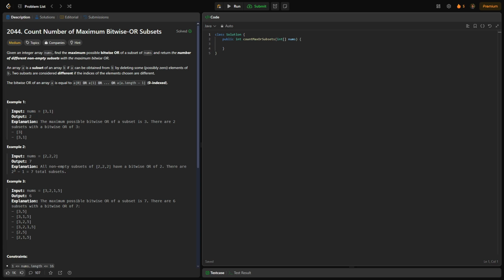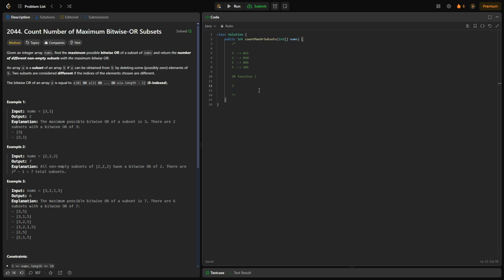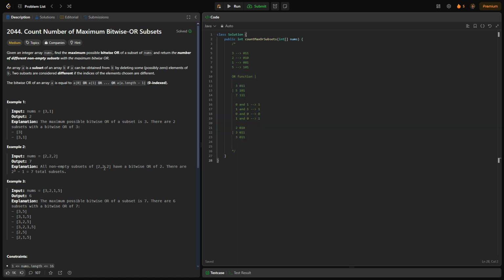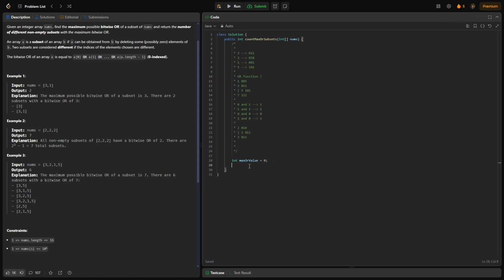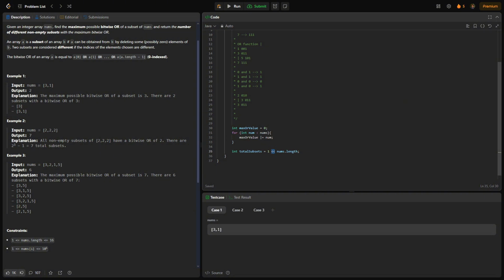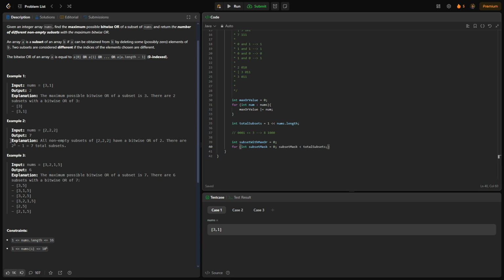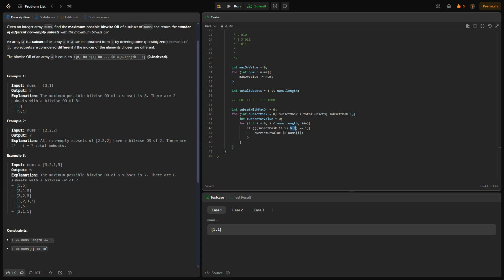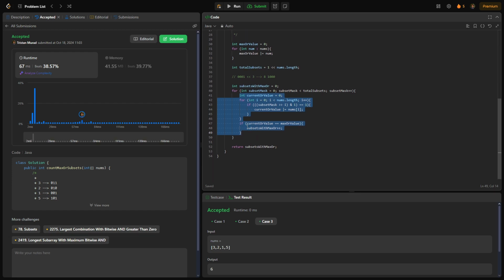LeetCode 2044. Count Number of Maximum Bitwise-OR Subsets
Thank you and follow for more daily leet code solution